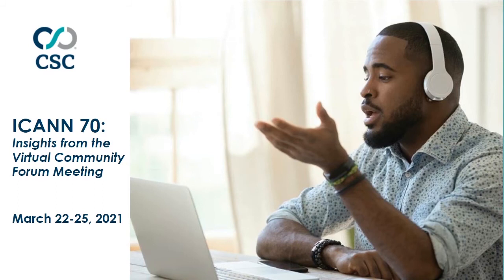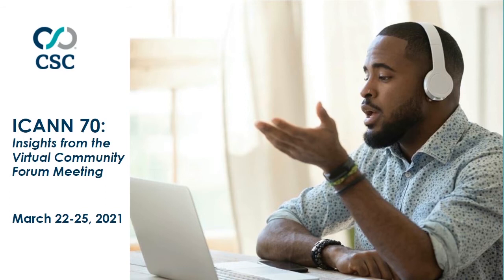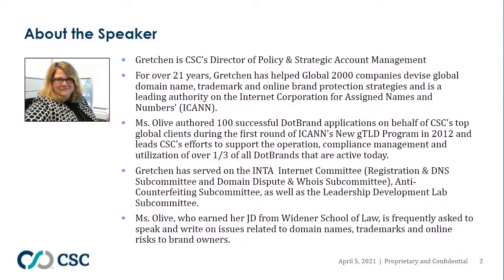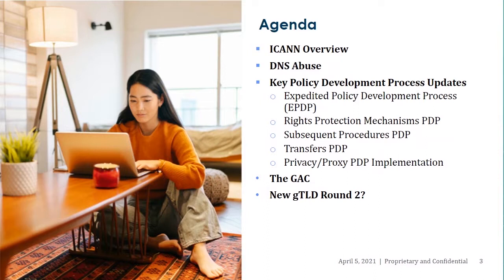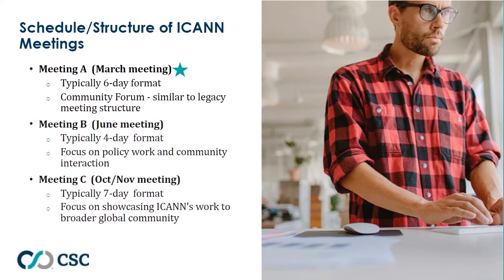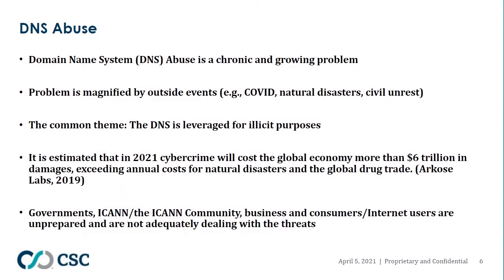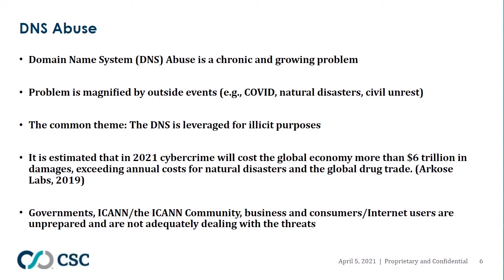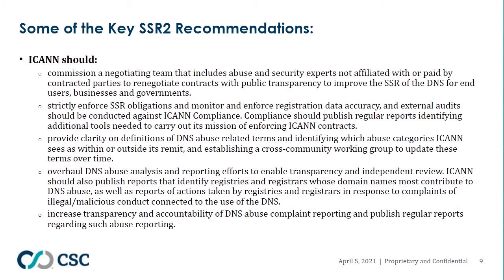ICANN 70: Insights from the Virtual Meeting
Join our upcoming webinar, which gives a recap of the recent ICANN 70 Virtual Meeting.

The session will share highlights of important industry policy developments that will affect your online domain name, brand protection, and cyber security strategies in 2021 and beyond.

Expert Gretchen Olive, CSC director of policy, will bring webinar participants up to speed on:

- The status of both phases of ICANN’s Expedited Policy Development   Process (EPDP) concerning availability and access to WHOIS
- The current community discussions and work related to domain name system abuse
- Ongoing policy work to enable the launch of the second round of the New gTLD Program